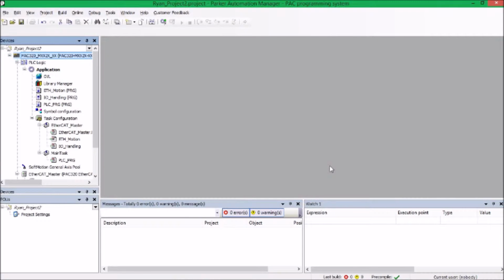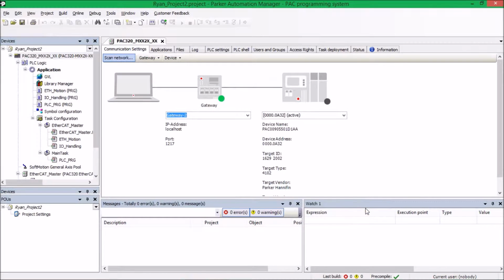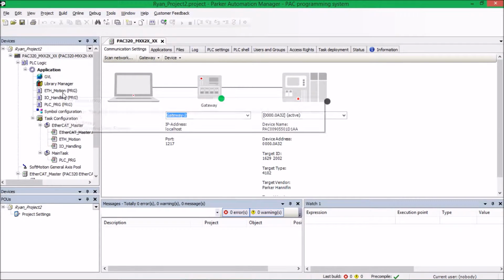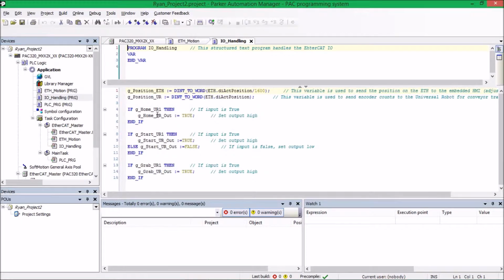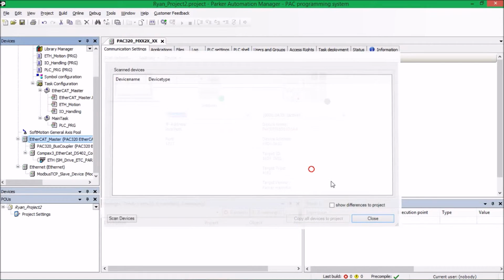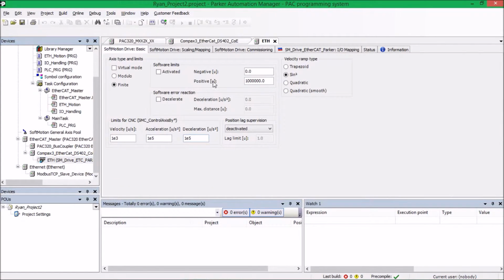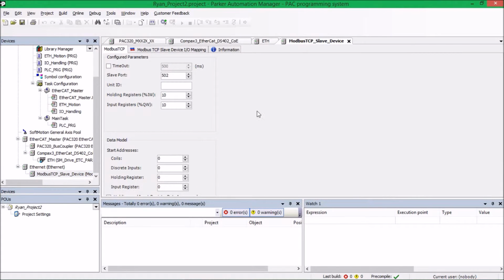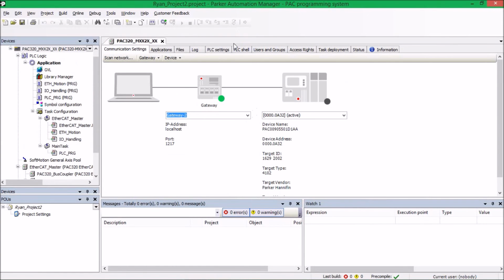PAC with Universal Robot, PAM Setup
This video describes the setup of the PAC for Modbus communications with a Universal Robot, as well as its embedded visualization software, Interact Xpress.